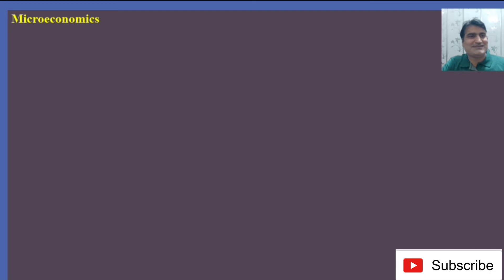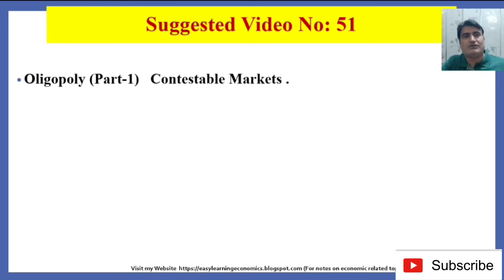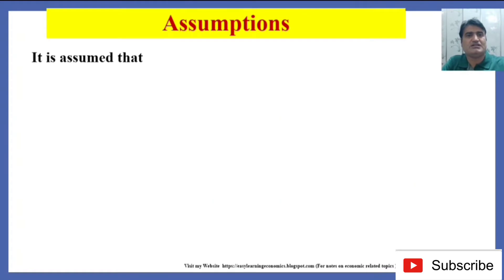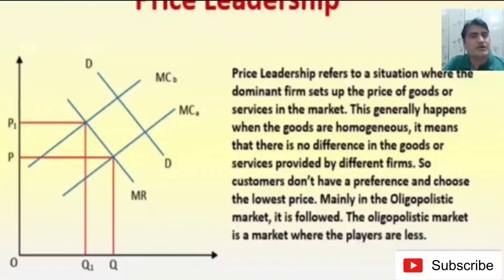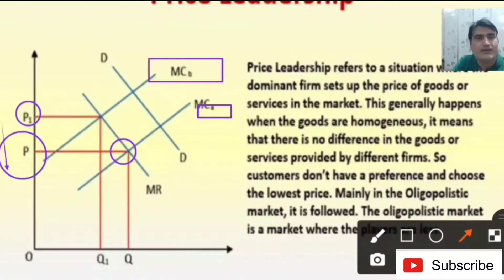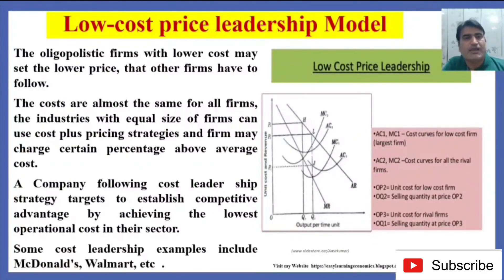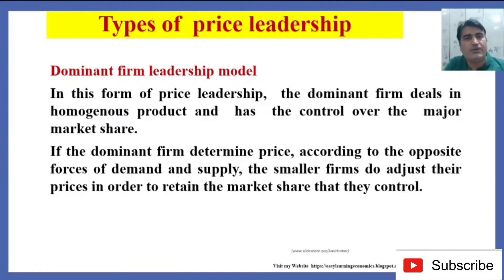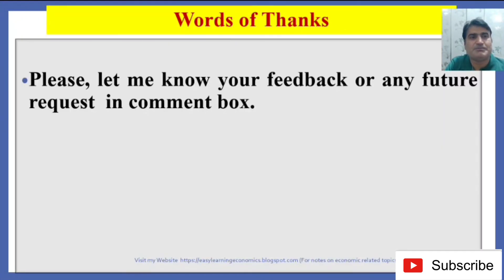52-Oligopoly Price Leadership Model under imperfect market |Low-cost Price Leadership Model& theory.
Lecture Contents are Price Leadership Theory,
Assumptions
Low-cost price leadership Model
Types of  price leadership
Importance and components of price leadership Model.

Price leadership oligopoly model

dominant firm price leadership oligopoly model